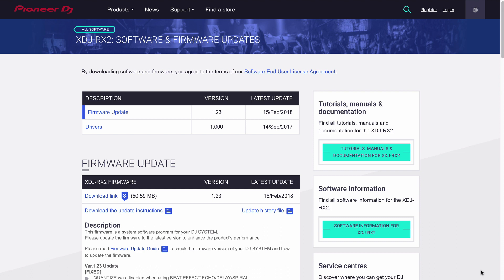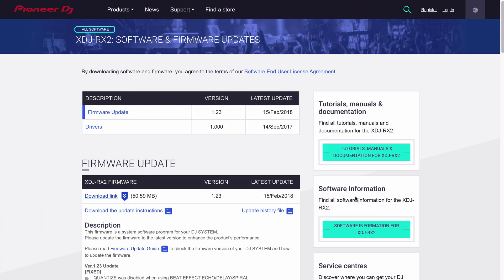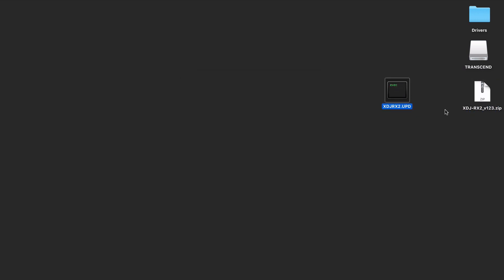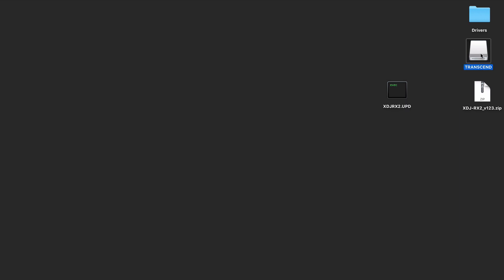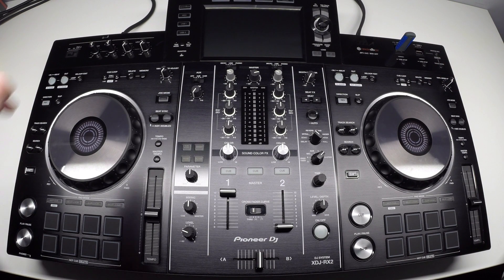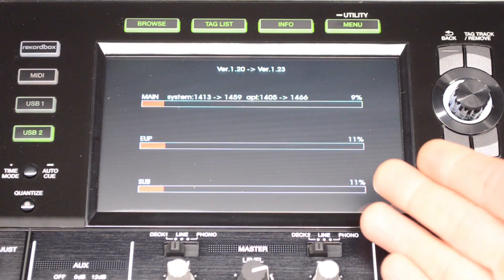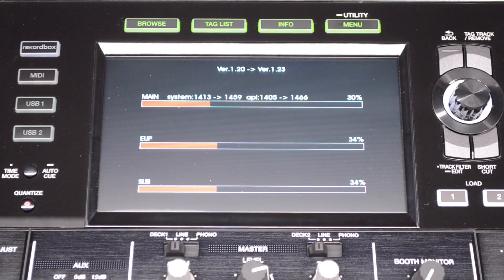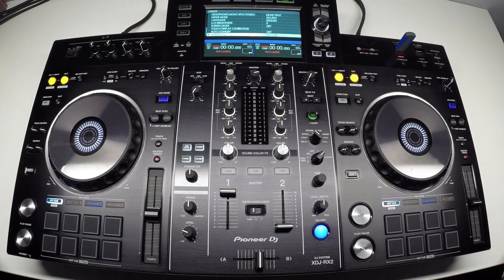XDJ-RX2 Firmware Update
How to update the firmware on the Pioneer DJ XDJ-RX2

As noted in the video, your drive must be formatted to FAT32 or HFS+ (in Master Boot Record - MBR). For information on formatting your USB drive on Mac, see this video (Yes, it's old and will be updated soon!)